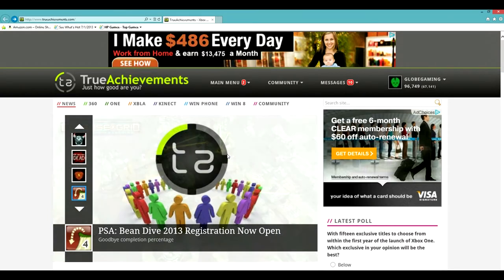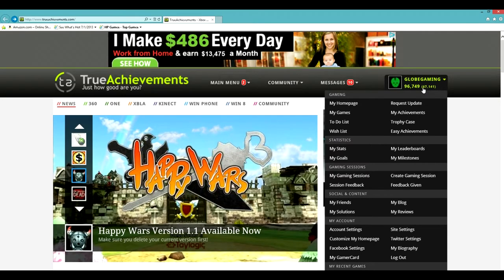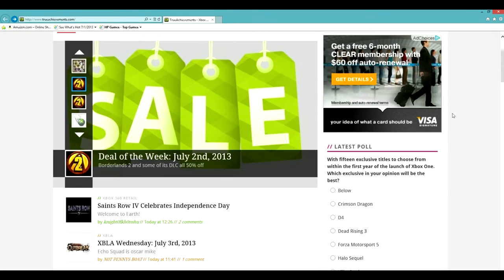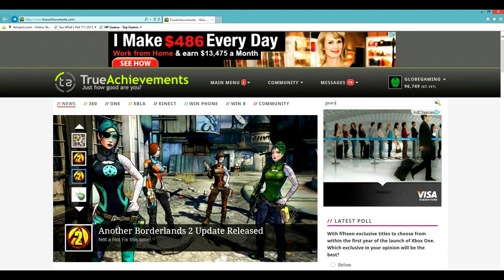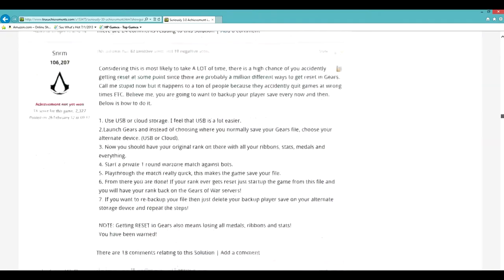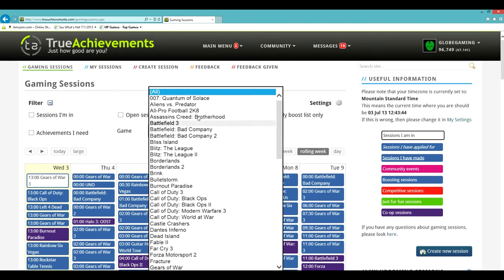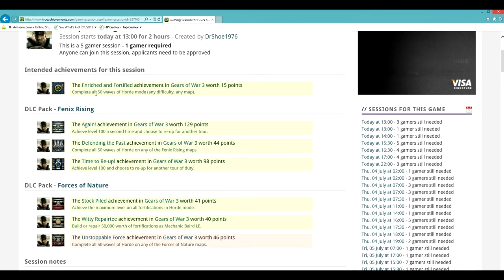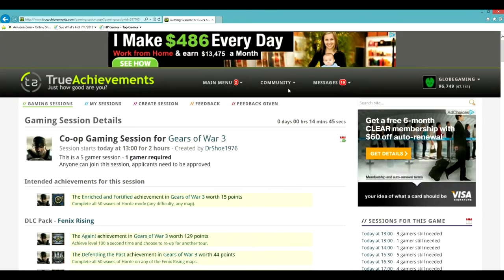True Achievements Website Tutorial (Basic)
I show you the two main functions on trueachievements.com